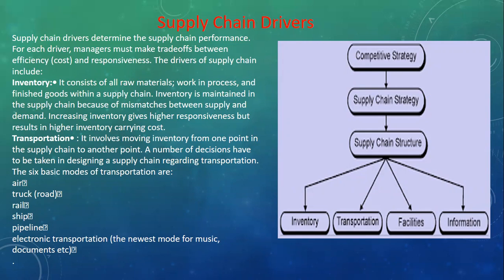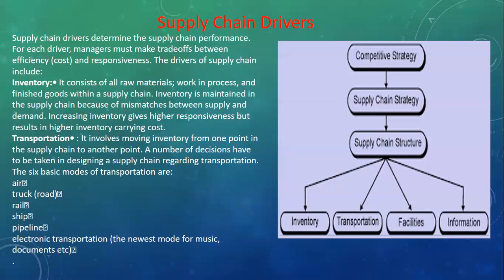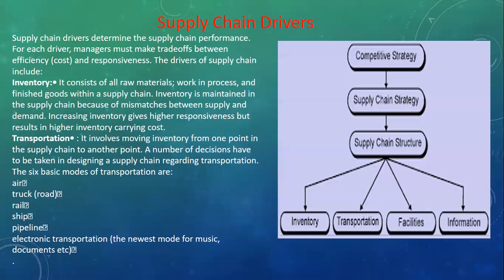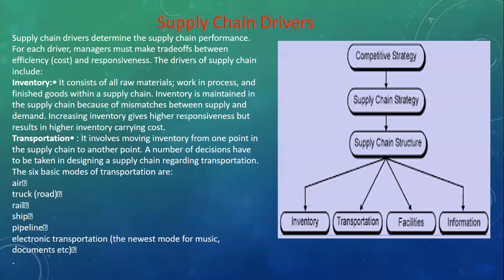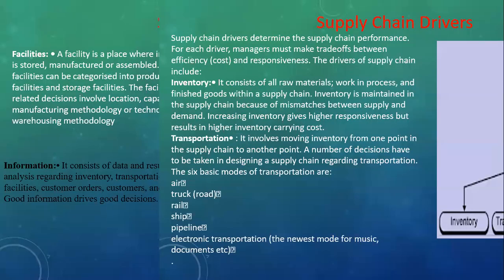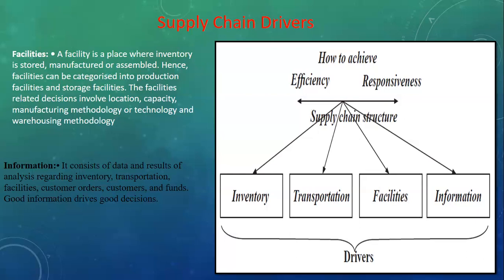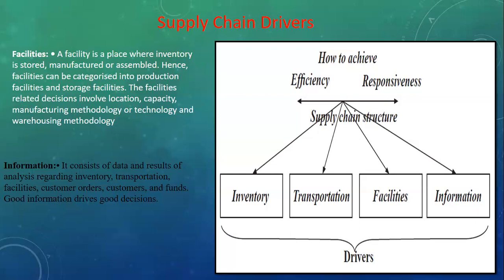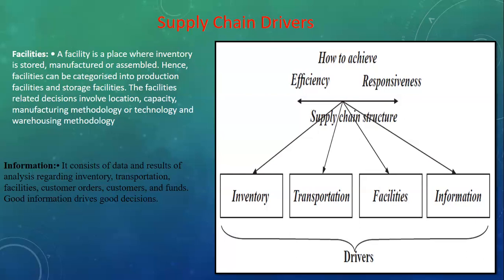Driver of Supply Chain Management 4